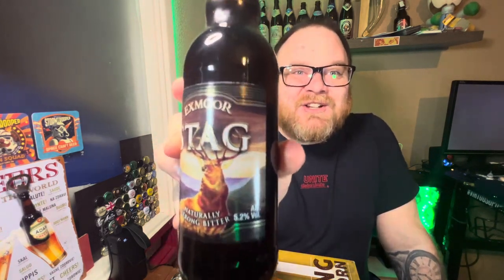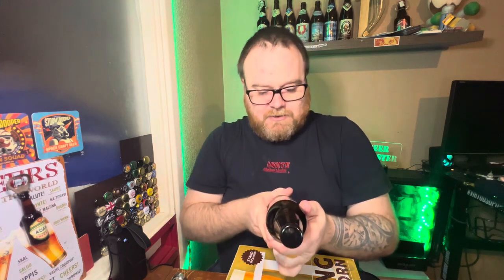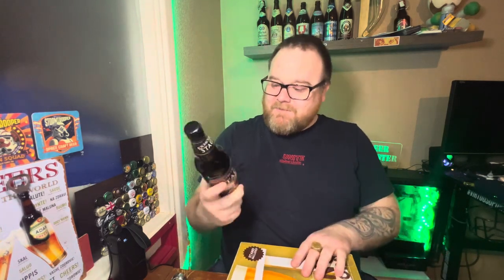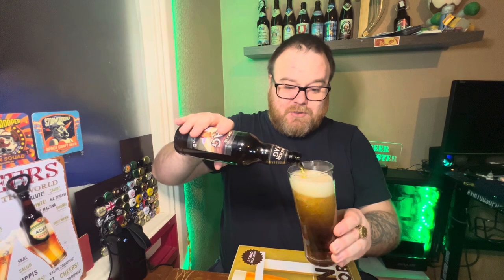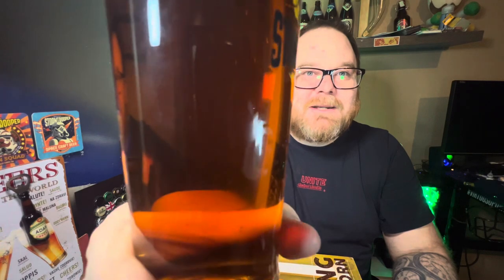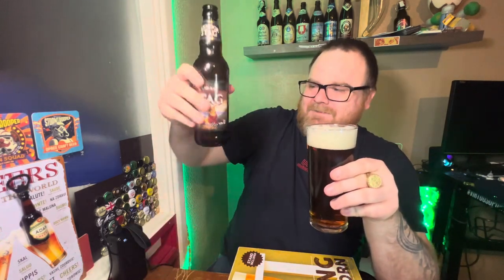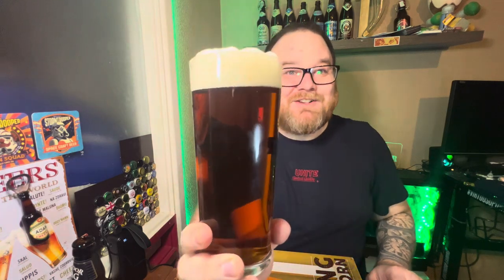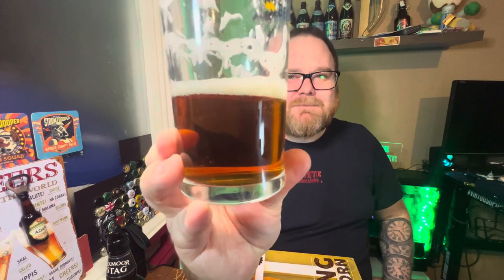Exmoor Brewery: Stag |5.2%| Strong Bitter Review!